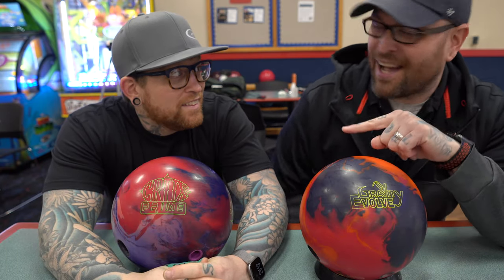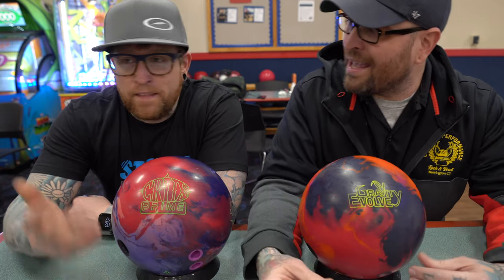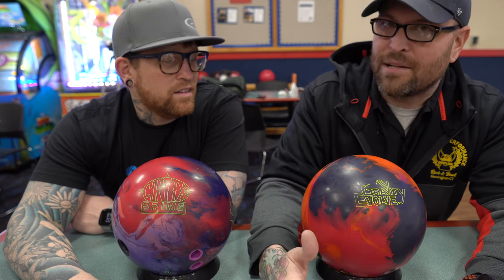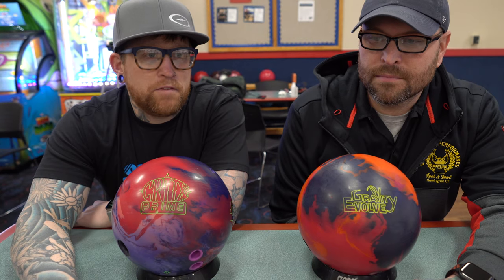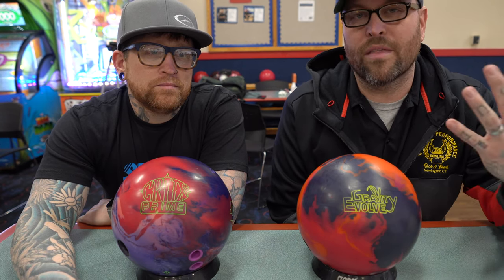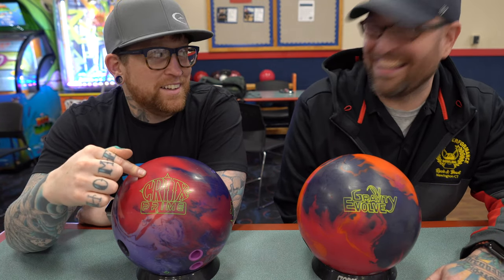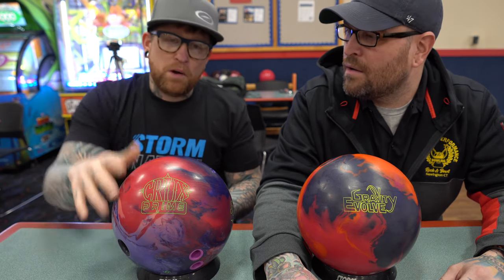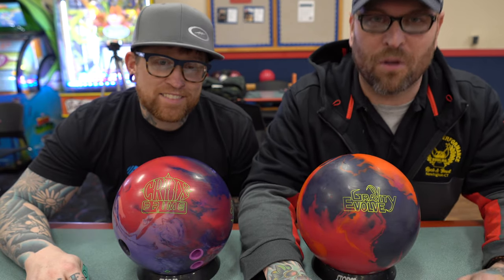Balls to the WALL!!! with Yuck Truck a Storm Gravity Evolve review.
-I shoot on a Sony A7iii and a Sony a6400.

-I use a Sony Zeiss 16/35 FE4 for our wide shots and a Sony G-Master 100/400  for our on lane shots.

-We use a DJI Maveick II for our drone footage and sometimes a DJI Osmo Action for down lane pocket shots.